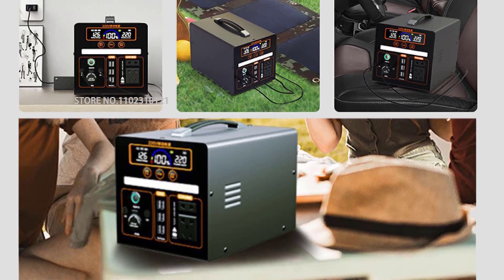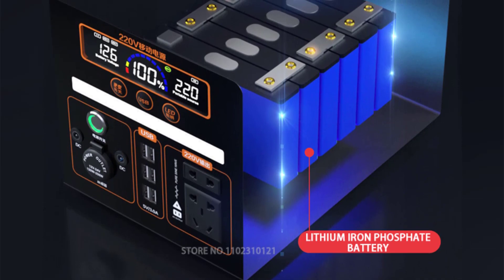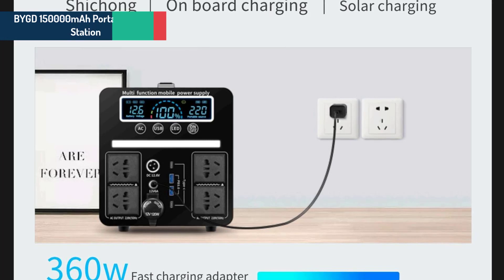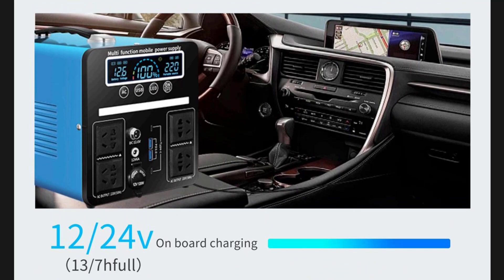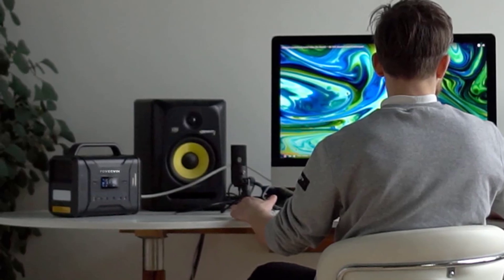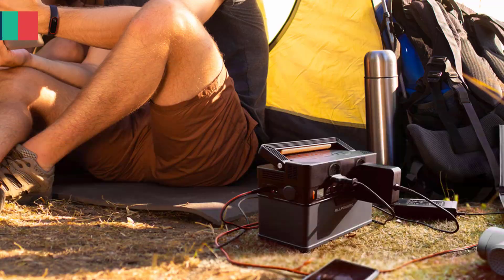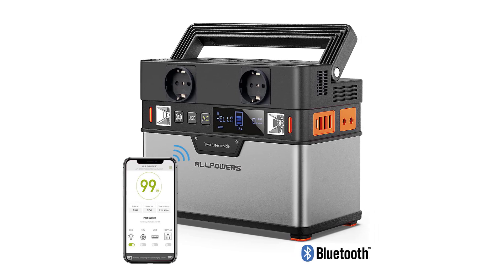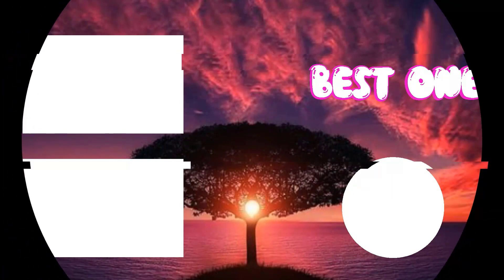TOP 5 Multi Function Power Station 2023 | aliexpress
TOP 5 Multi Function Power Station 2023
5.Outdoor mobile power supply

4.ZKon 650W 120000mah 220v Portable Power Station

3.BYGD 150000mAh Portable Power Station

2.POWERWIN 320Wh Portable Power Station

1.ALLPOWERS 110V 220V AC 300W Power Station